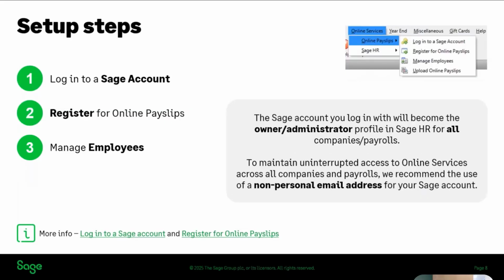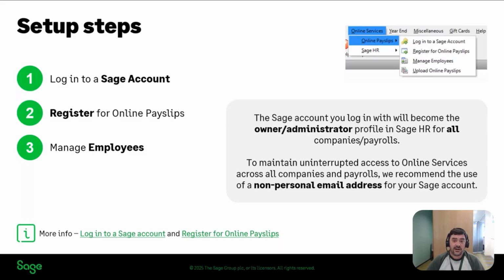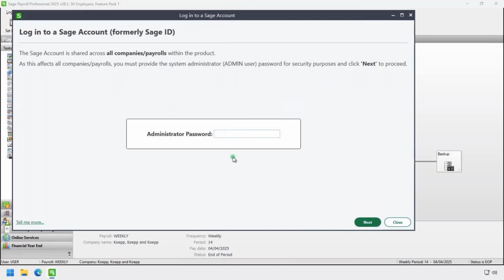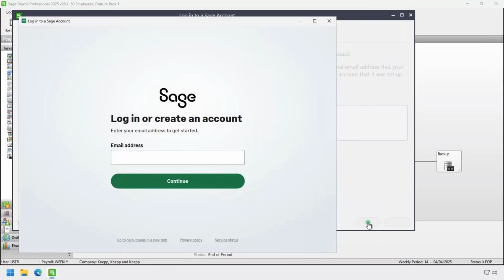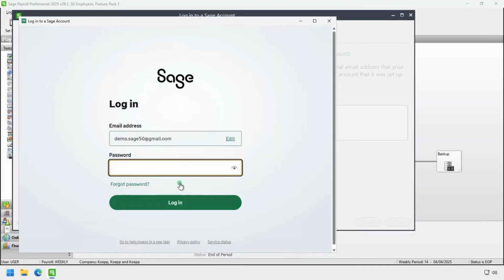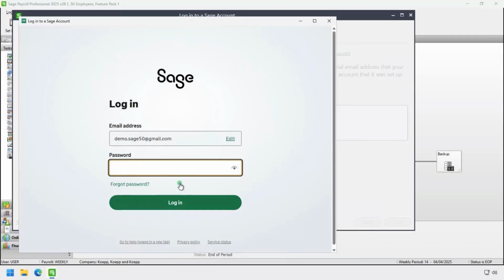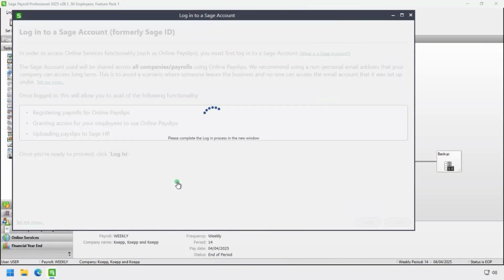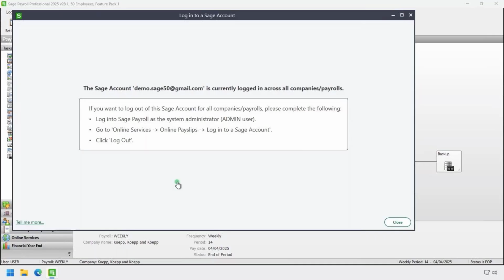Sage 50 Payroll (Ireland) - Online Services - Log in to a Sage Account